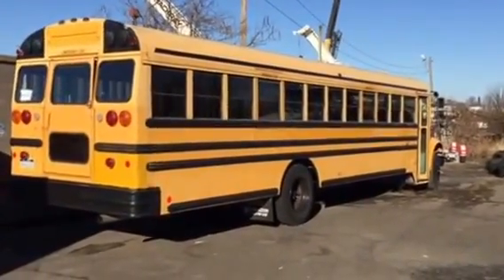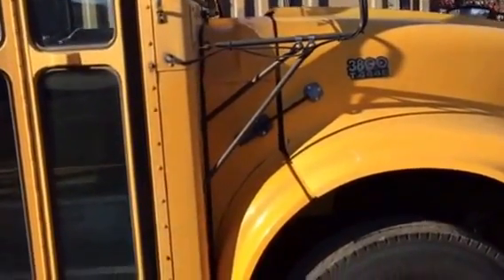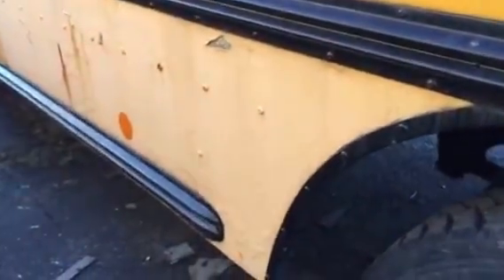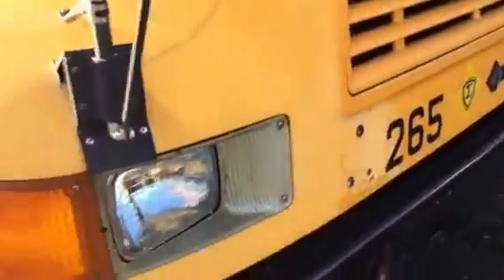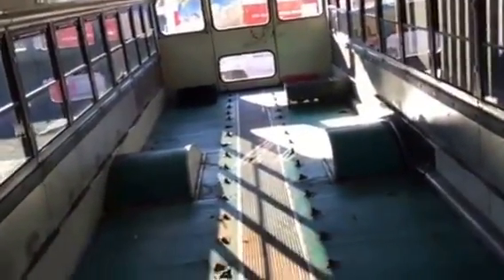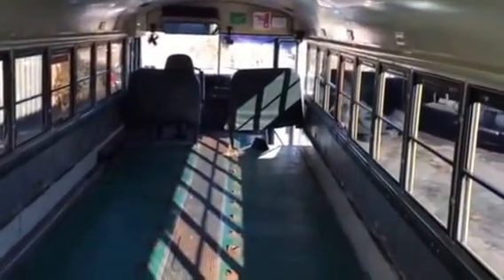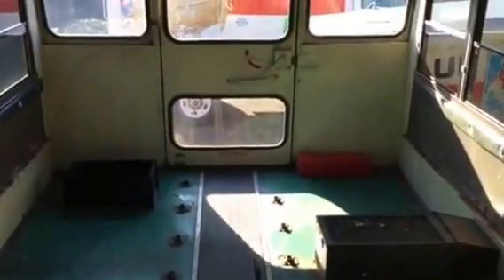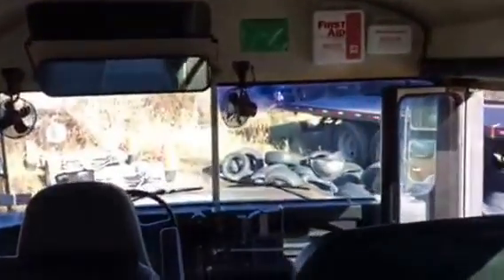I bought the bus! And the seats are out!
This is the start of The Plan. 224 square feet of liveable space behind the driver's seat.

Skoolie, School bus, full time live aboard.